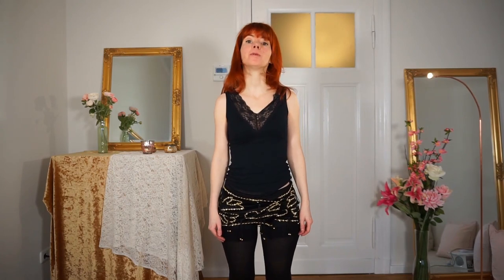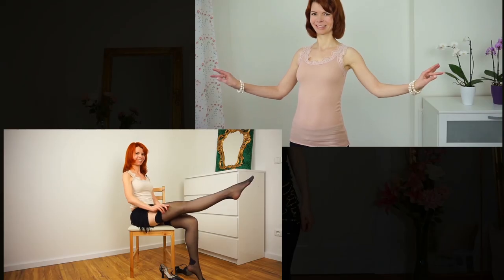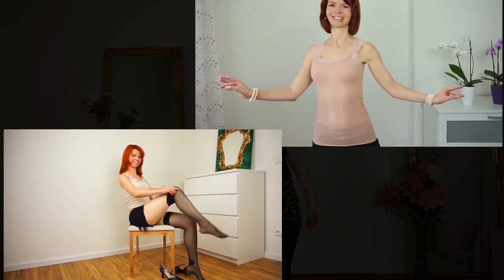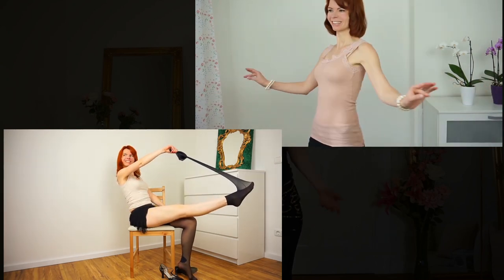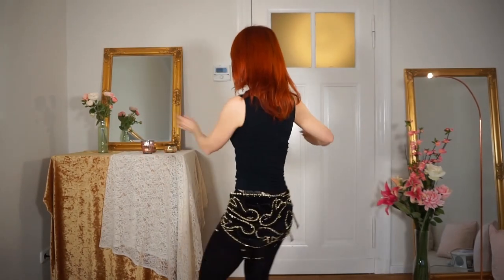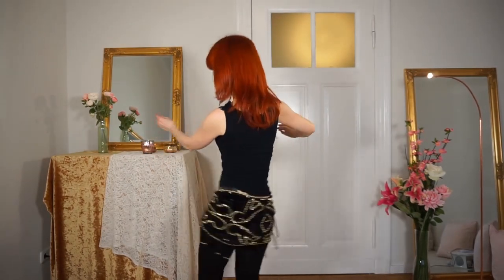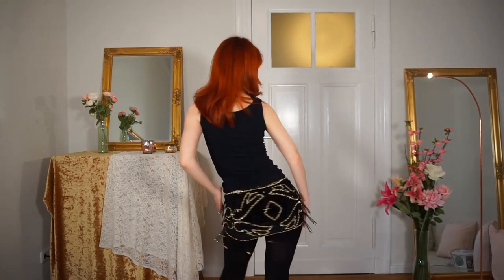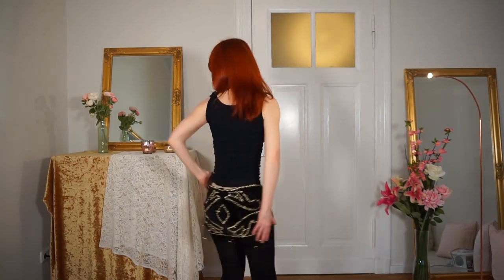How to GRIND + 4 Variations - Sensual HIP MOVE - Simple Burlesque Moves for Beginners - Tutorial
In this video I show you how to Grind - a beautiful & sensual move.

I will reveal the secrets of a shimmy; show you how to stocking peel in a sensual way and how to dance with a luxirious feather boa.
The goal of my channel is making you feel beautiful and finding your inner feminity & sensuality by discovering your inner and outer beauty.

GoldMinka